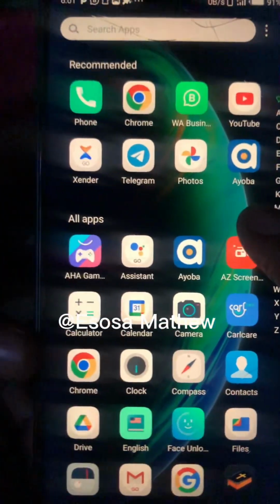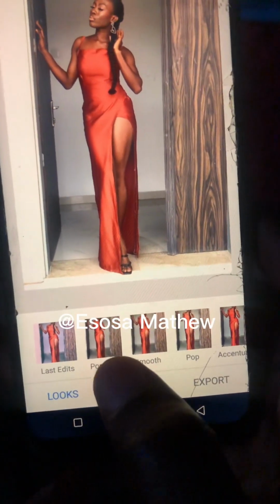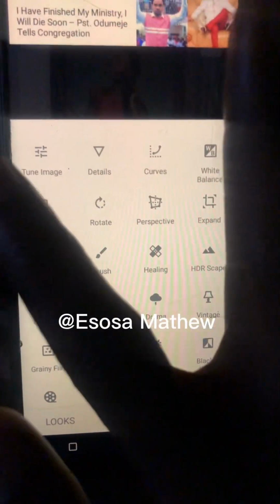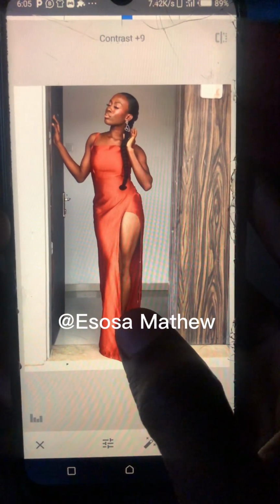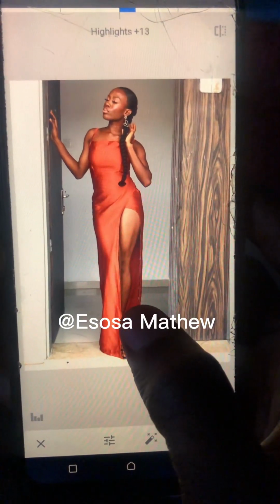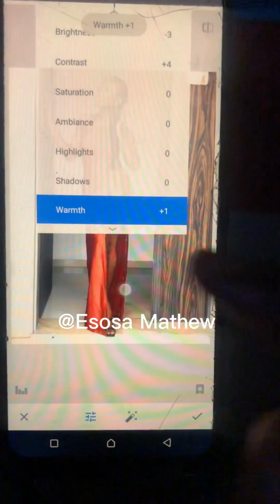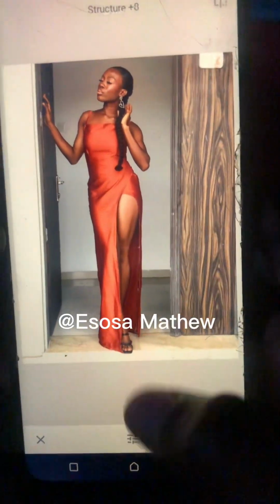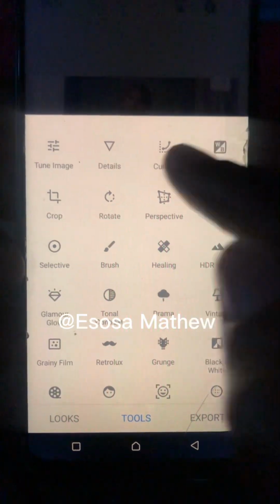Photo edit app : Introduction